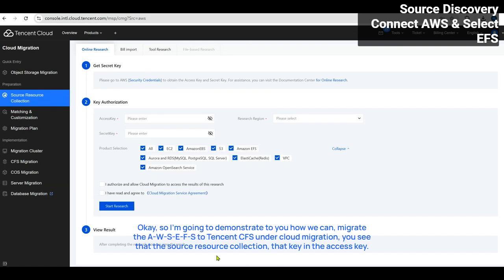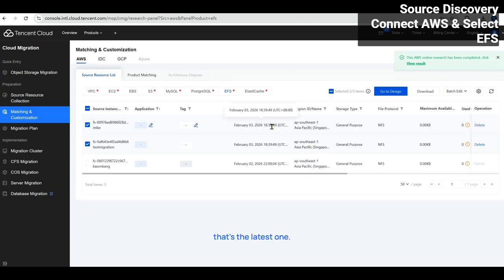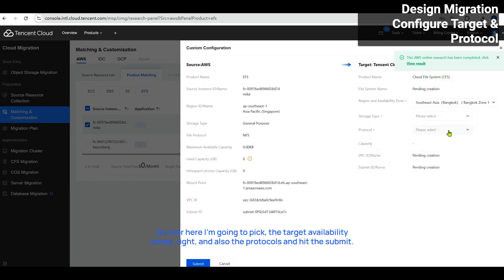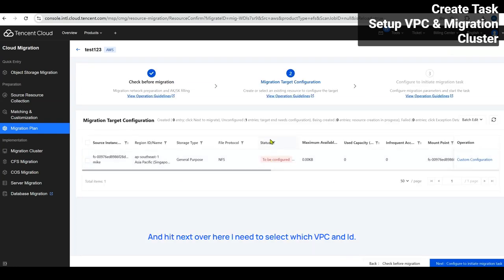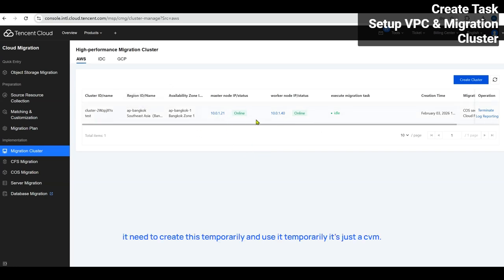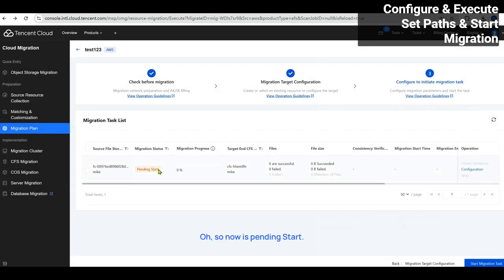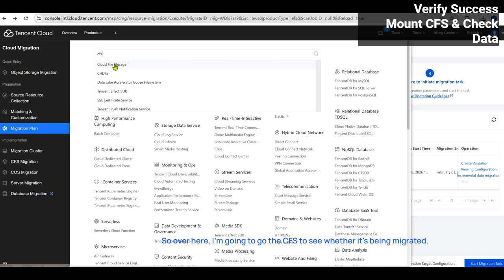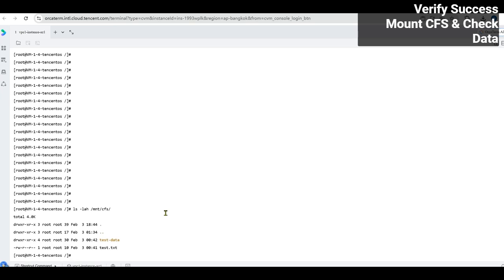6 CMG migrating to CFS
AWS EFS to Tencent CFS Migration Tutorial

In this tutorial, we demonstrate how to migrate an AWS EFS to Tencent CFS under cloud migration. The process includes keying in access and secret keys from AWS, importing the resource list for EFS, and selecting the correct resources to migrate. We then configure the target availability zones, protocols, and VPC for the migration task, and initiate the migration through a private network using an IP sec VPN. The tutorial concludes with verification of the migration success and mounting the new CFS to CVM, ensuring that all test data and files are properly transferred.

00:00 Introduction to AWS EFS Migration
00:32 Setting Up AWS Credentials and Region
00:37 Discovering and Importing AWS EFS Resources
01:46 Selecting the Target Availability Zones
02:07 Creating and Configuring Migration Task
03:10 Verifying and Completing the Migration
05:32 Final Steps and Verification